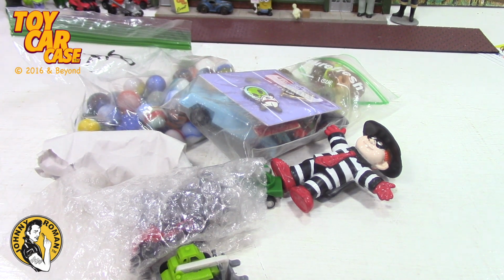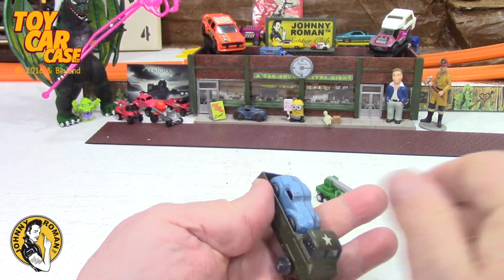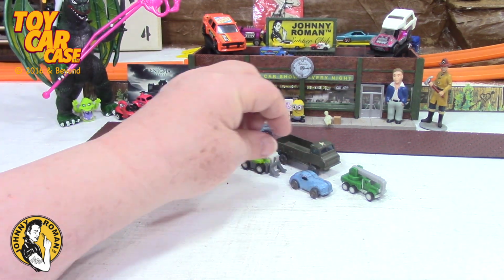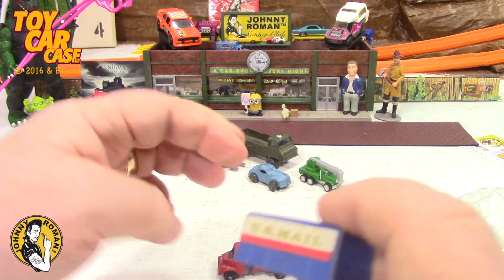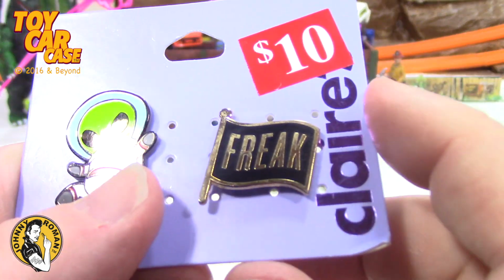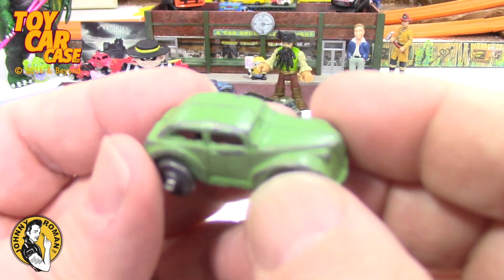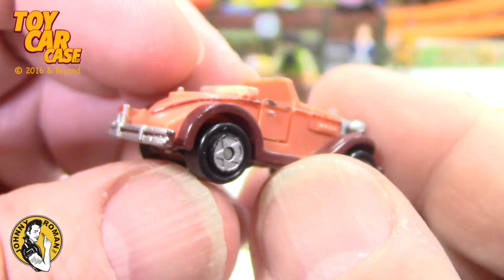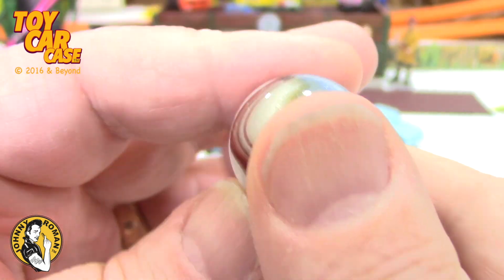1582 Flea Market Finds 5 25 Toy Car Case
Toy Car Case is looking at Micro Machines, Hot Wheels, Migettoy, Slush Cars. And Flea Market Finds.
These videos are to unlock great memories of new and vintage Hot Wheels, Matchbox Cars, Johnny Lightning, Corgi Cars, Tootsietoy and die cast collector cars. This unique die cast review is a true classic adult toy car review that any diecast collector would want to see. These videos are a great escape from reality, for a short time, to times of stress-free moments of our childhood toys.

ABOUT US:
Toy Car Case is a family friendly YouTube Channel for adult collectors who are toy car, die cast and scale model enthusiasts.

Toy Car Case is dedicated to showing all types of die cast toy cars from Hot Wheels, Matchbox, Lesney, Tootsie Toy, Johnny Lightning, Tomica, Yatming, Micro Machines, Racing Champions, Tonka, Muscle Machines, to Corgi and many more.  Sporadically, we will show plastic model kits and built models from Revel, MPC, Monogram and more. The more creative the vehicle, the better.